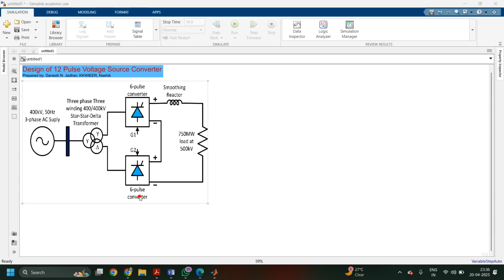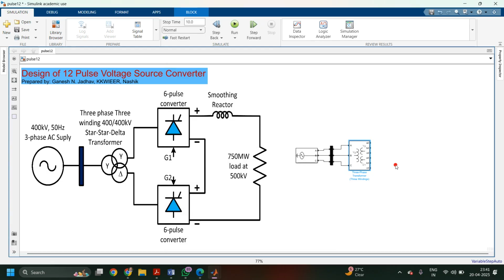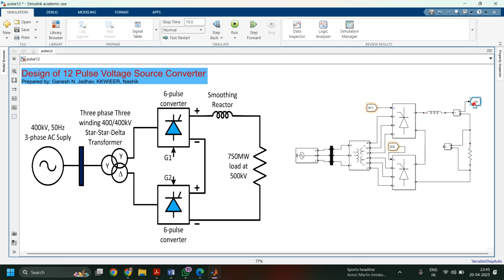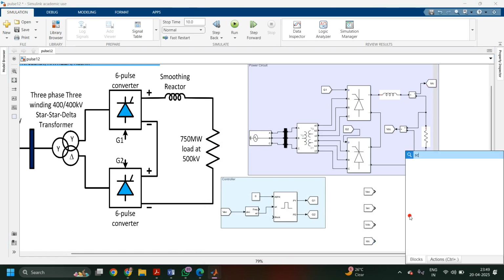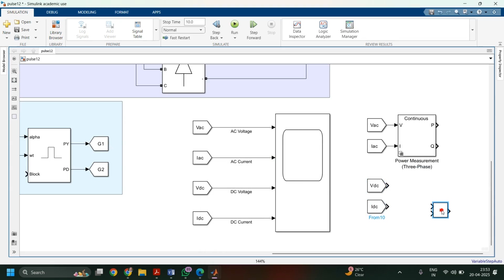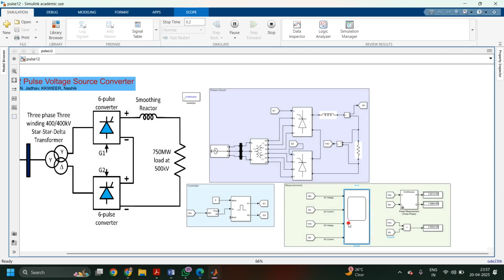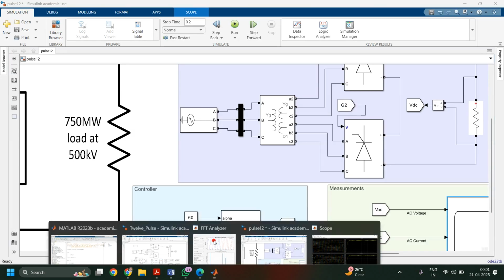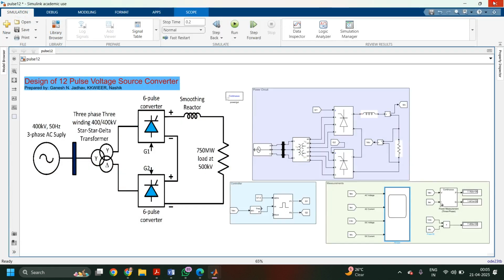MATLAB Simulation of 12 Pulse Converter